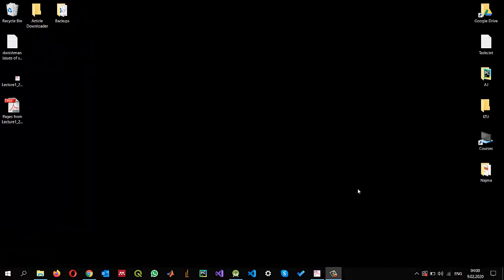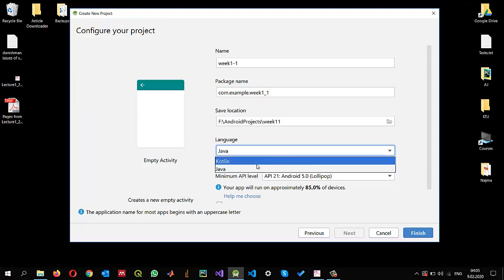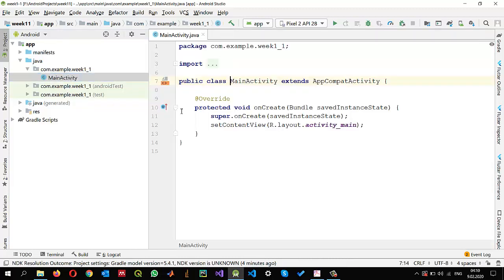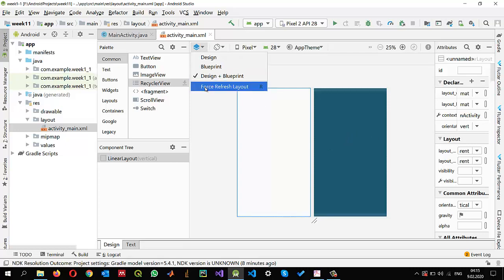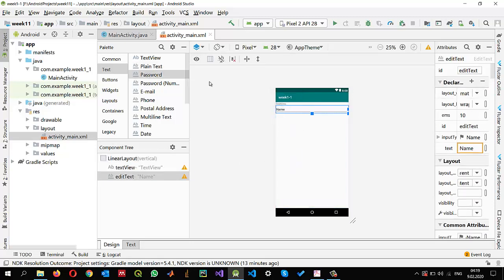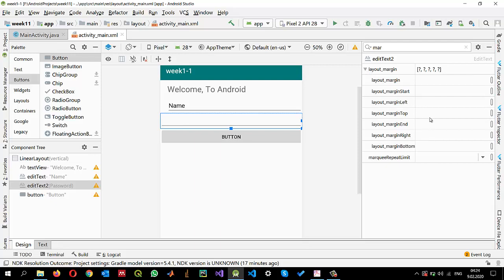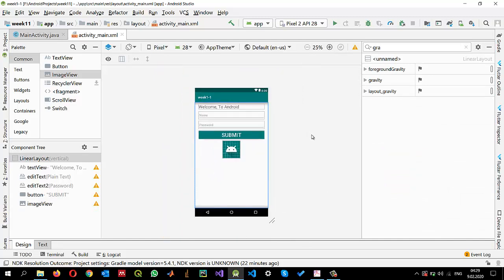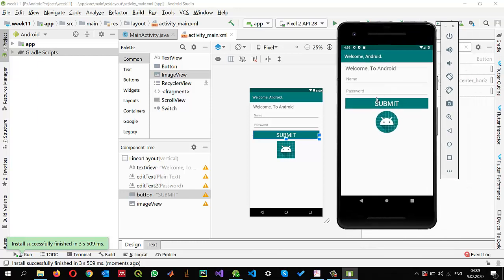Android Week1: Creating first android application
Android Week1: Creating first android application in android studio